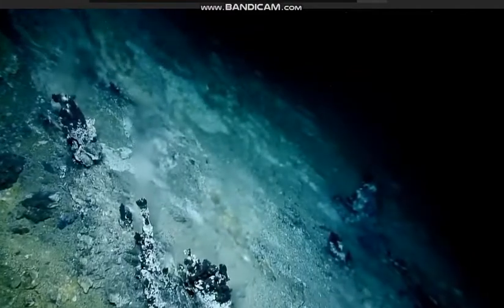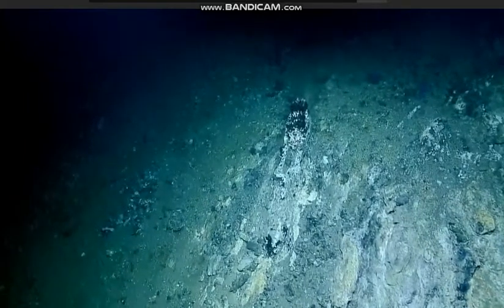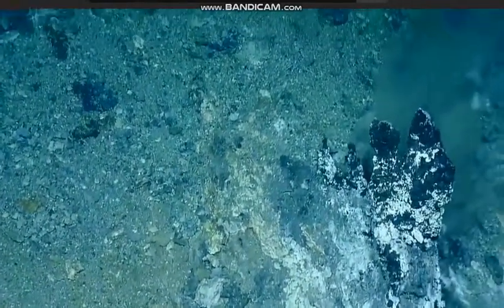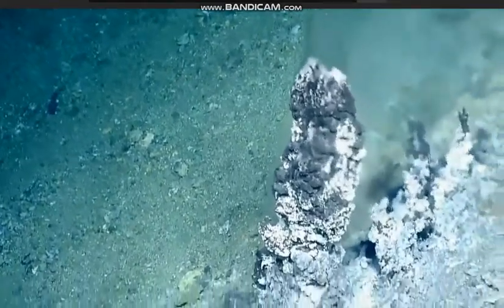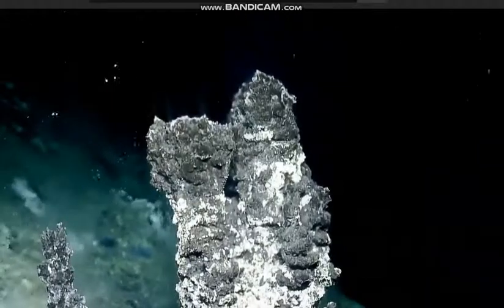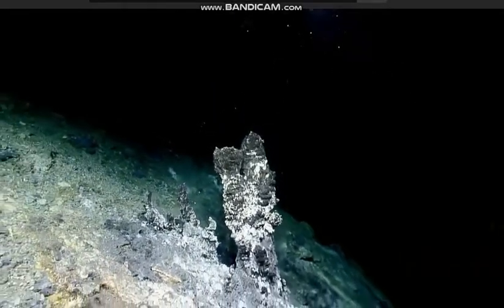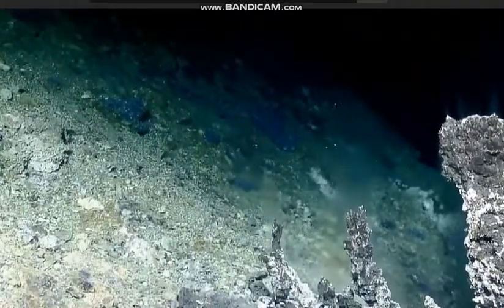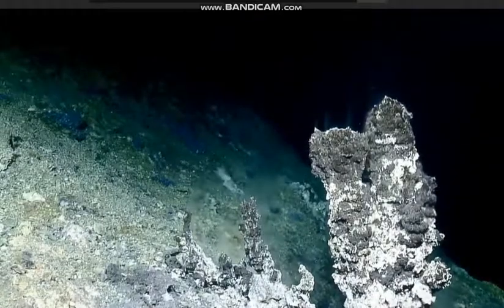Apollo hydrothermal vent 3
NautilusLive -E/V Nautilus is exploring the Apollo hydrothermal vent fields. Last dive of the expedition.